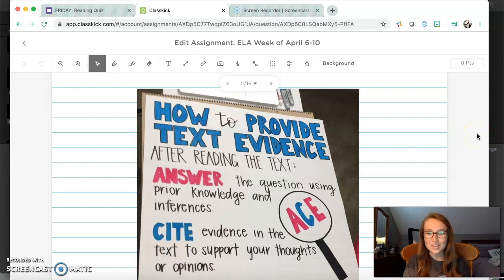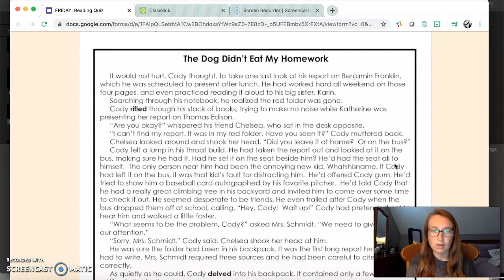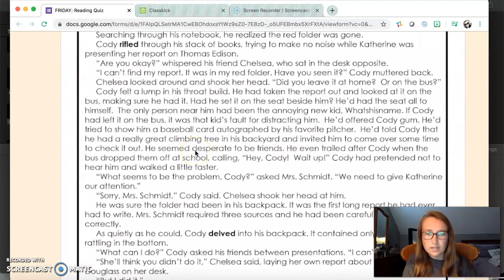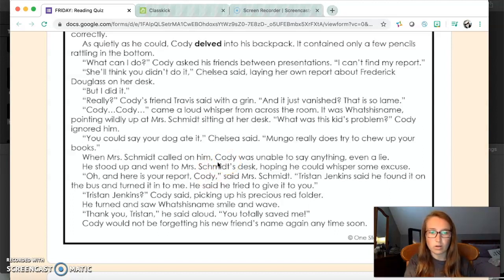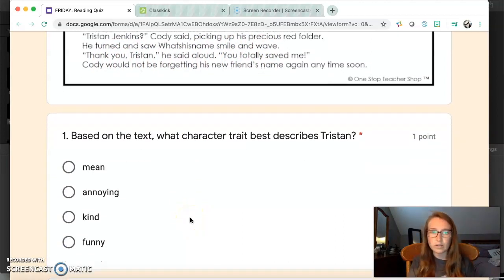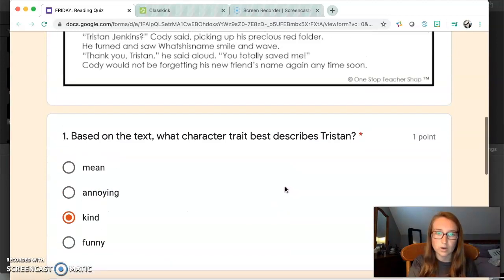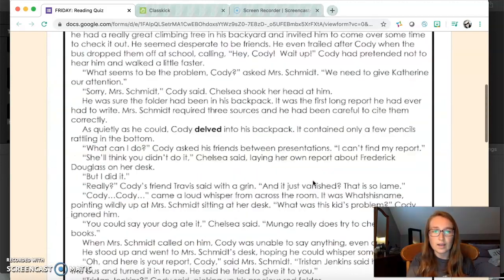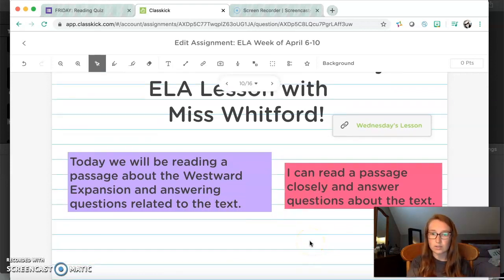Week 3 ELA Lesson 2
This video is about ELA with Miss Whitford